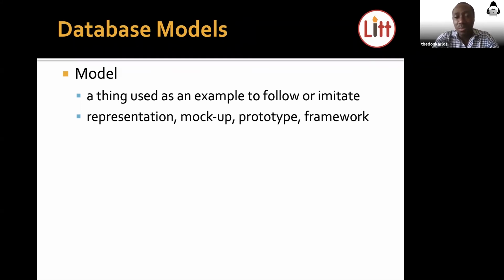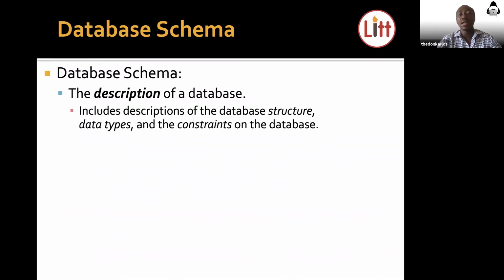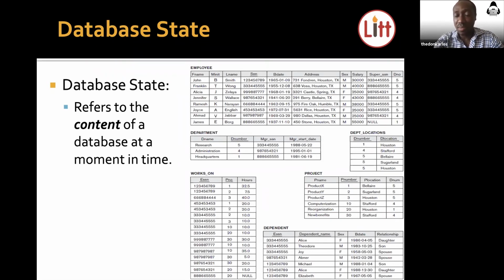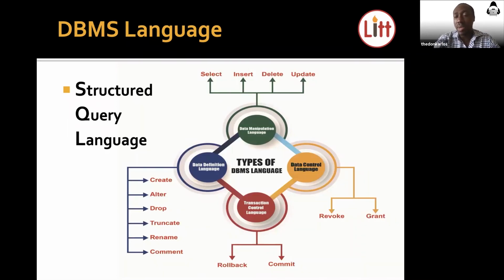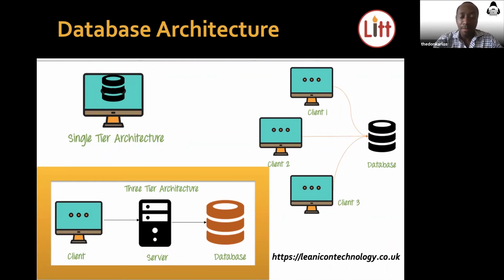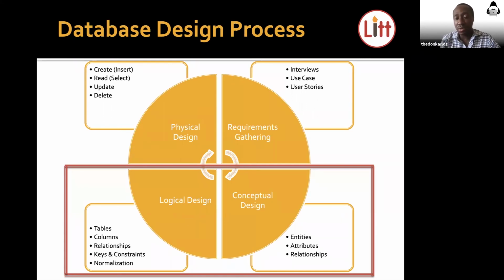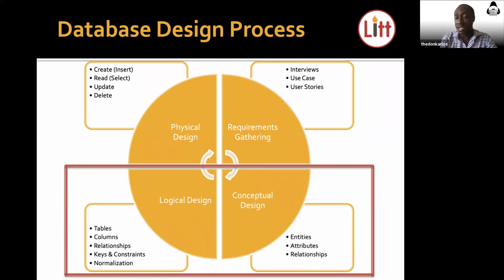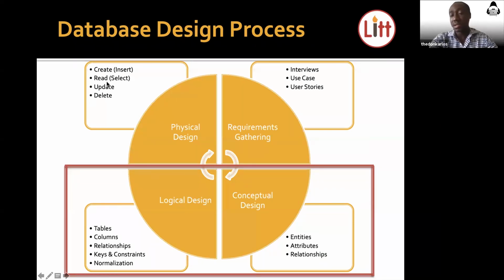Database Modelling and Design with SQL. Session 2. 07082020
Data modelling with SQL series with Carlos Ankora (SPC) Architect and Lecturer. The session enables you to understand data modelling, how to gather requirements prior to data modelling, developing entity relationship diagrams(ERD) and creating a data model in SQL. Join on Fridays and learn more about data. Contact Carlos for 1 on 1 sessions.